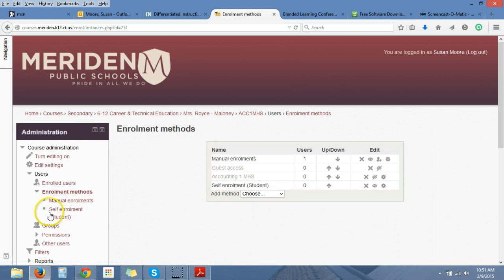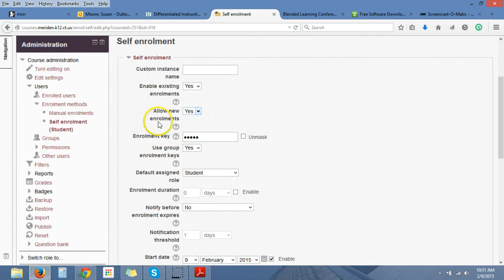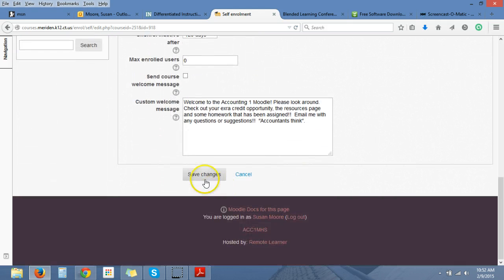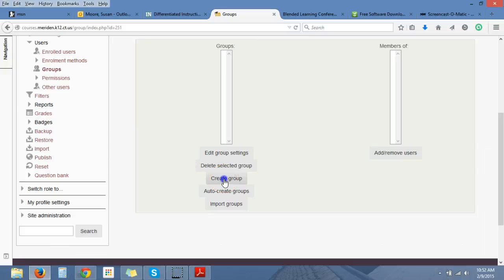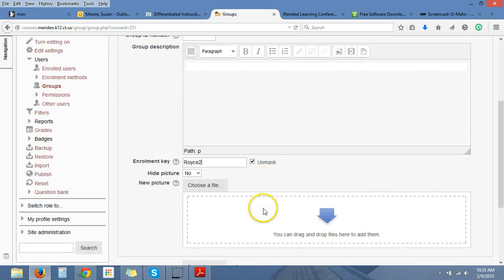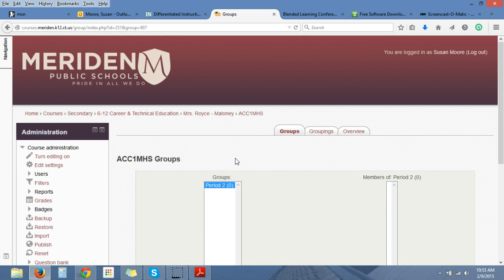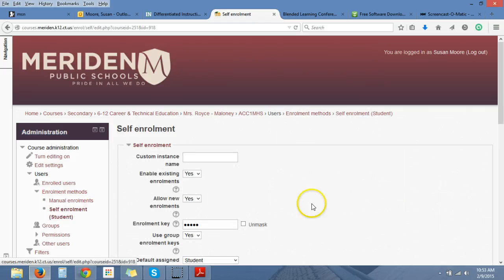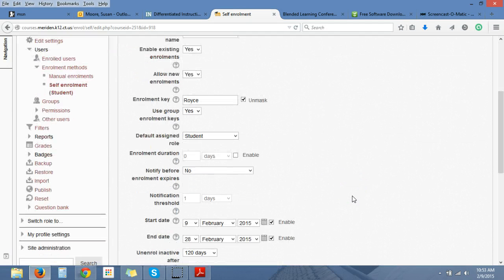Susan Moore Director of Technology | Moodle Enrollment Keys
Susan Moore Director of Technology demonstrates how to add course and group enrollment keys to your Moodle course